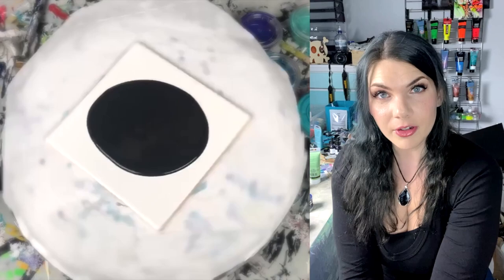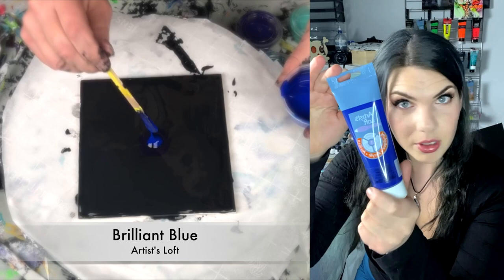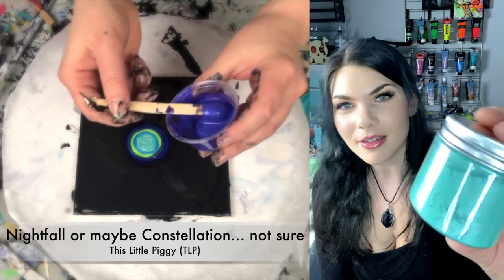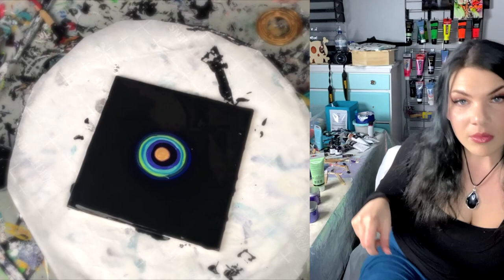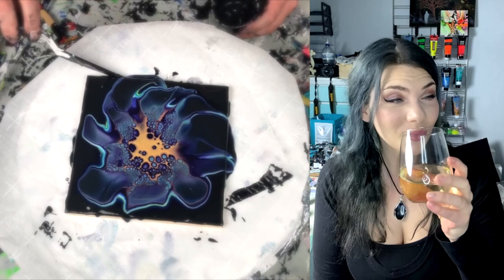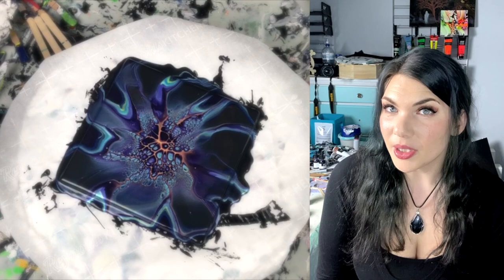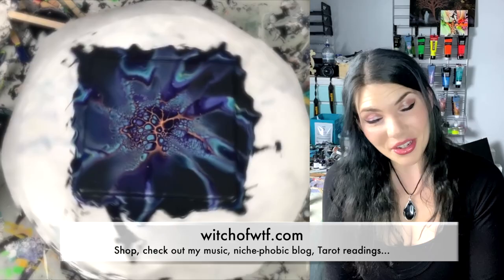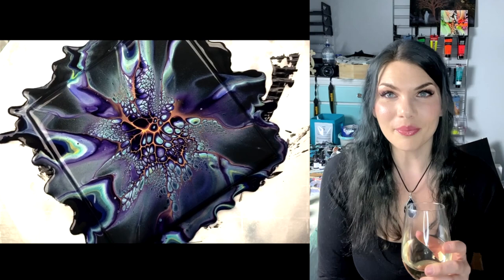Dark Star Bloom ~ Peacock cells ~ 5 shades of This Little Piggy pigments & GOLD CA ~ SheleeArt Style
Hi, I'm Raina the Witch of WTF and I gotta say, this "love and light" thing ain't exactly my bag.  I'm more about 'dark and chaos' - at least when it comes to paint!!!  *manaical laugh*  This mysterious bloom is but an ode to my favorite colors - basically anything between bright green and electric purple in the spectrum.  Add to that golden 'marshmallow fluff' and a black base, and you've got MAGIC!

I hope you love it too and learn a little something from the video!

Save 15%! Sign up for the awesome Shelee Art course and get on with your bad sheleeartstyle self

Paints used:
Pillow:  ColorPlace Interior satin in Onyx, with 1 Tbsp GAC-800 added per cup of paint
Pouring Medium:  Sherwin Williams HGTV Ultra Deep Base and JoSonja Gloss Varnish
Paints:  Liquitex Basics Dioxazine Purple, Artist's Loft Brilliant Blue
Pigments:  TLP (This Little Pigment) in Sapphire, Tail Feather, Mermaid, Sea Glass and Nightfall or maybe Constellation.
CA:  Atelier Gold Fine w/ AUS Floetrol

The ambient background music is "Namaste" by Audionautix followed by "Ghost Dance" by Kevin McLeod.

If you'd like to buy me a cup of coffee or tea, I'd love that too!  I also accept Bitcoin and Ethereum, haha!

#36 Dark Star Bloom ~ Peacock cells ~ 5 shades of This Little Piggy pigments & GOLD CA ~ SheleeArt Style
acrylicpouring fluidart bloom technique recipe sheleeart bloom technique acrylic pour bloom recipe jenn neil waterfall acrylics
 sheleeart bloom bloom technique  sheleeart  sheleeart technique  shelee art acrylic pouring